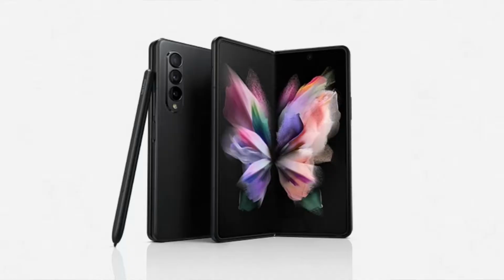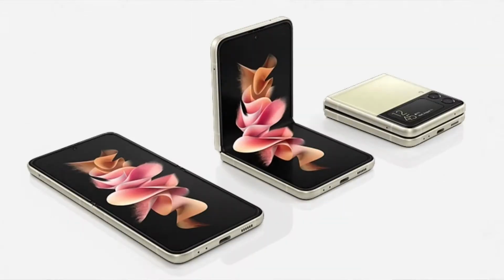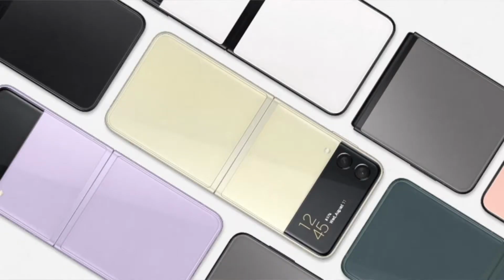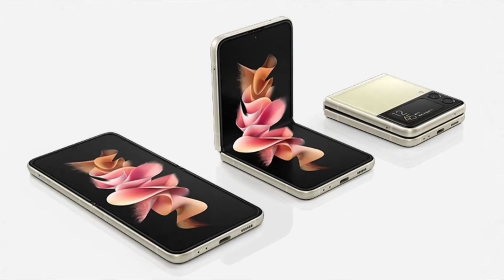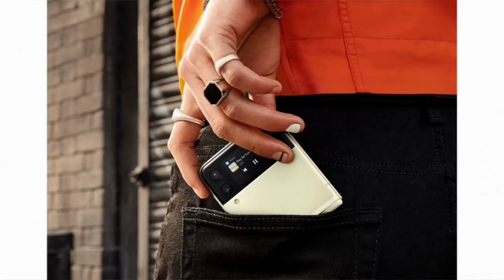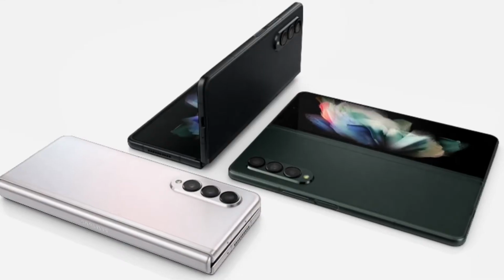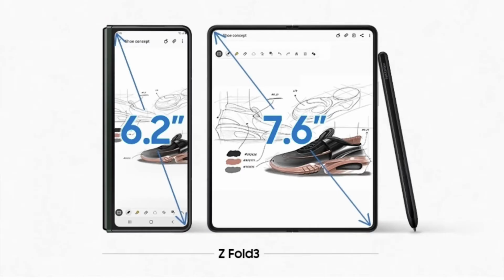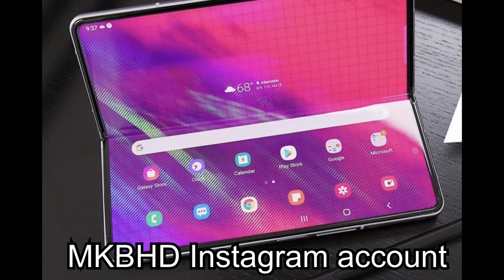Samsung Galaxy Fold 3 and Galaxy Flip 3 are out!!! Samsung Unpacked event overview!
Samsung finally released their new generation of foldable phones and with the new Samsung Galaxy Z Fold 3 and Samsung Galaxy Z flip 3, we can expect that foldable phones are going to get even more popular, because with these new models Samsung as corrected a lot of the first generation problems and added new features like a under display camera that make this foldable phones even better!! Every display is 120 Hz and better than that 30% more efficient!!! The Flip 3 has a new design while the fold 3 as mastered its old one!! Watch the video until the end to find out more about them!!!